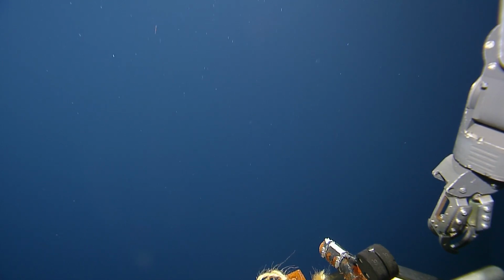ROV Hercules Dive NA114-H1783-20190830T0645UTC-88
ROV Hercules Dive--Cruise ID--Dive Number--Date[yymmdd]Time[hhmm]UTC--Recording Segment Number. Cruise NA114 was conducted from August 25-September 16, 2019 at Baker, Howland and Johnston Atolls, with more expedition updates